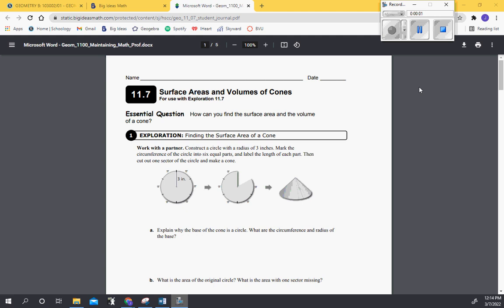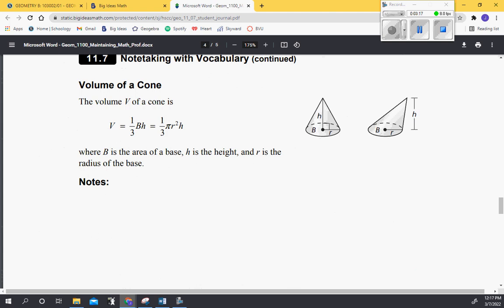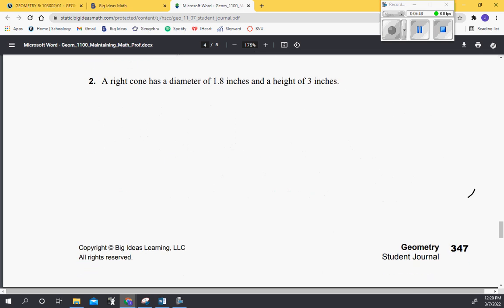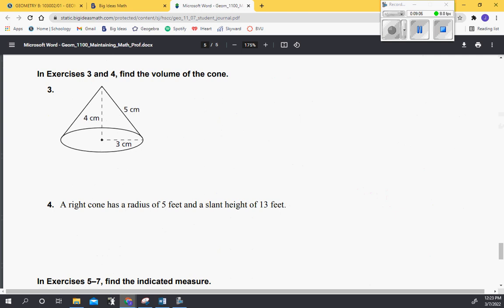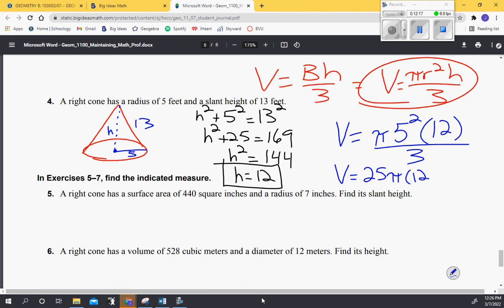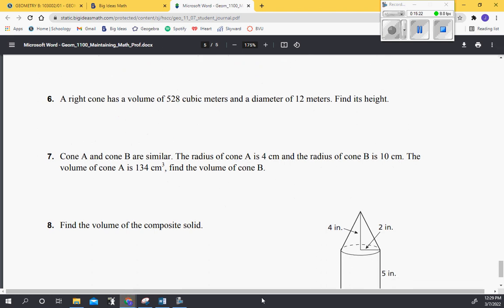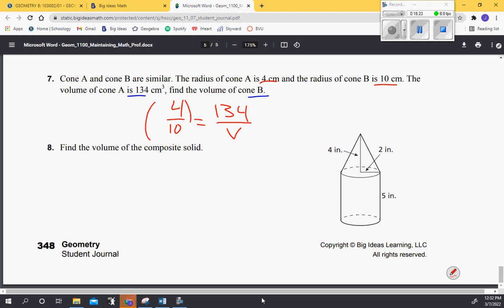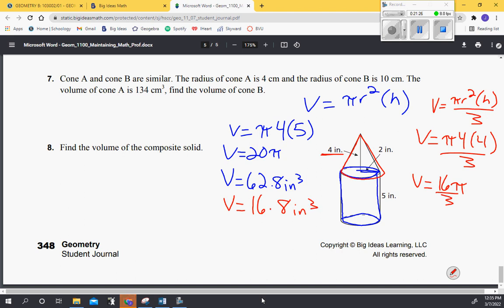11 7 Video Notes